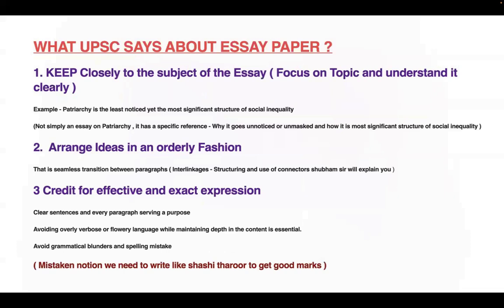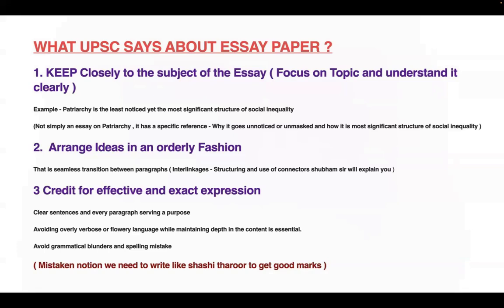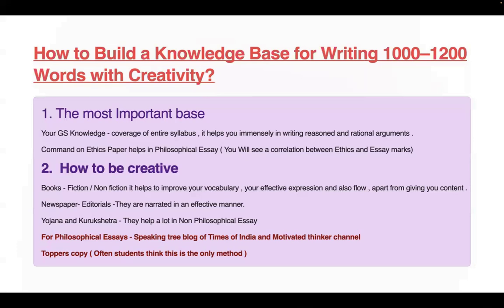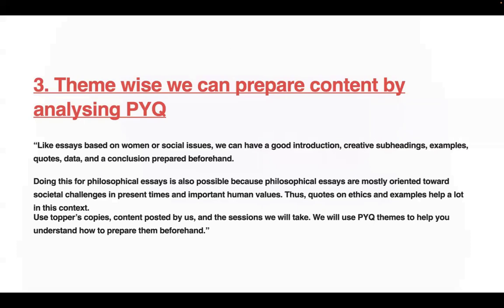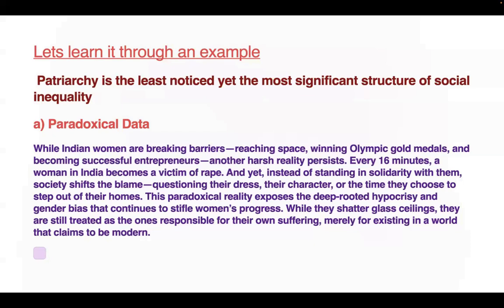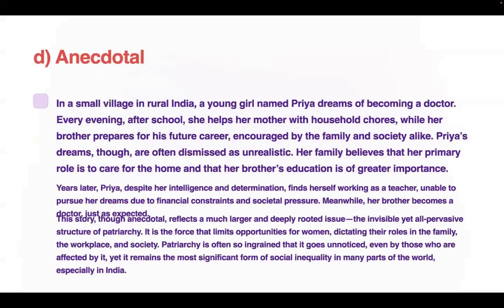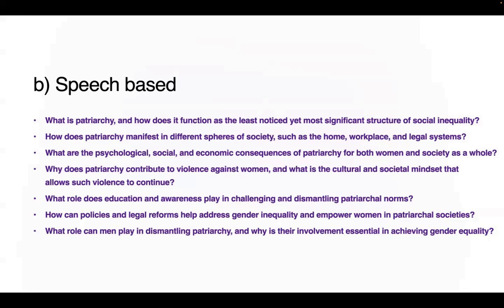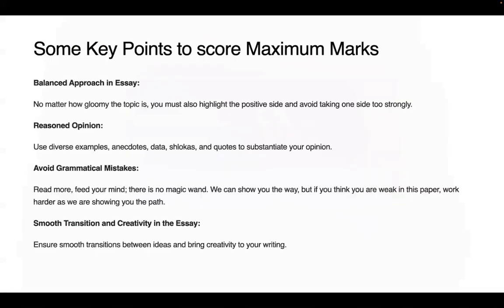ESSAY DETAILED STRATEGY | Demystifying myths. | By Aditya sir | 138 in Essay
In this video, I’ve personally debunked several myths that have been circulating about essay writing. One of the most common misconceptions is that you need to be a poet or a writer to score well. Let me tell you, that’s not the case at all. There’s a method to it, and by following it, you too can achieve great marks.